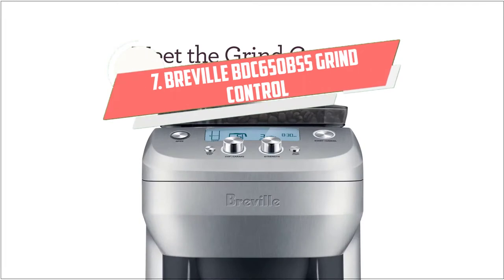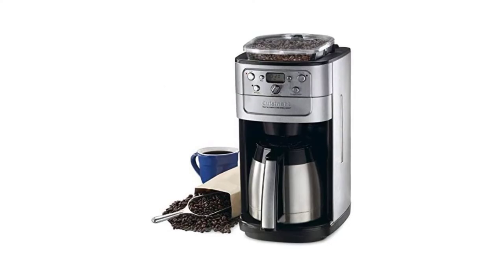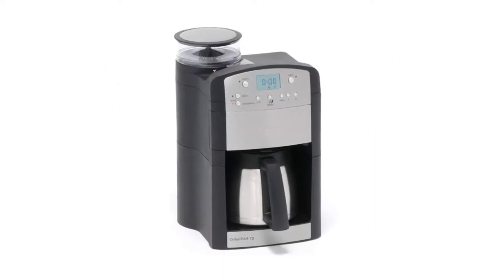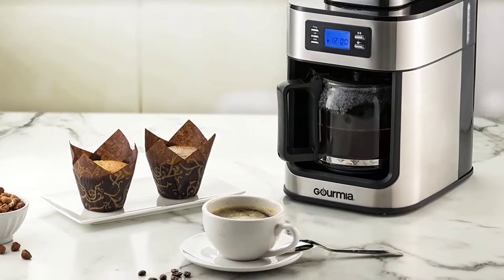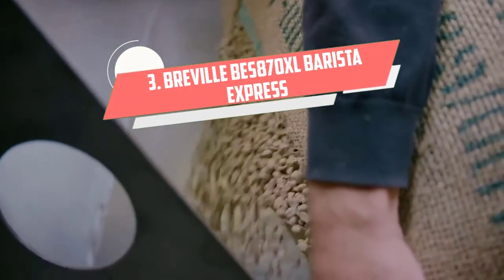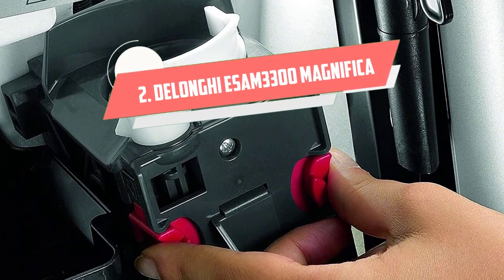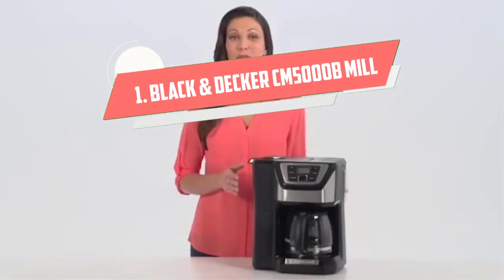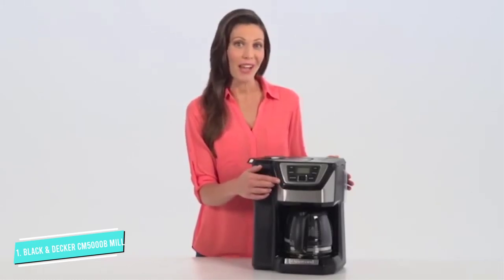Best Coffee Makers with Grinder 2024 | Top 7 Coffee Maker Grinder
In this video, we have talked about the 7 Best Coffee Maker with Grinders that you should Buy check out the list:

⭐ Amazon Best Seller:

0:00 Intro: Best Coffee Maker with Grinder

0:39 #7 ​BLACK+DECKER Coffeemaker:

1:21 #6 De'Longhi ESAM3300 Magnifica:

2:04 #5 Breville BES870XL Barista Machine:

2:53 #4 Gourmia GCM4700 Coffee Maker:

3:42 #3 Capresso 465 CoffeeTeam TS :

4:28 #2 Cuisinart DGB-900BC Grind-and-Brew:

5:21 #1 Breville Grind Control Coffee Maker:

*** Compact Review is a participant in the Amazon Services LLC Associates Program, an affiliate advertising program designed to provide a means for sites to earn advertising fees by advertising and linking to Amazon.com.
best coffee maker with grinder
best coffee makers with grinder
best coffee machine with grinder
best coffee makers with built in grinder
top rated coffee makers with grinder
best coffee makers with grinders 2021
top coffee makers with grinders
the best coffee maker with grinder
coffee maker with grinder
coffee maker and grinder
drip coffee maker with grinder
best coffee maker with grinder 2021
coffee maker with grinder reviews
coffee machine with grinder for office